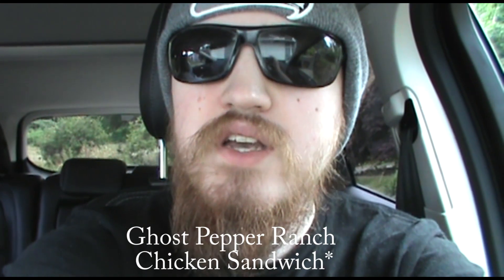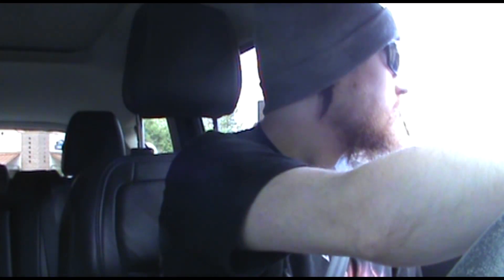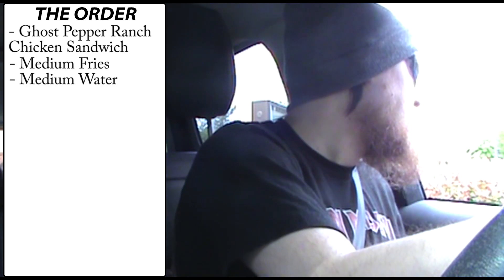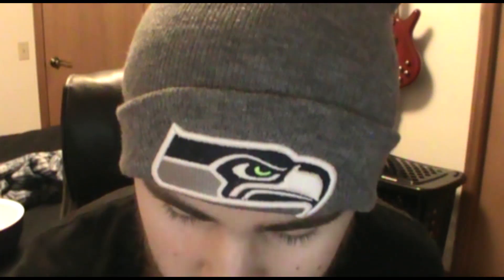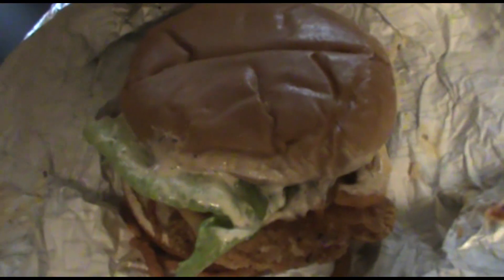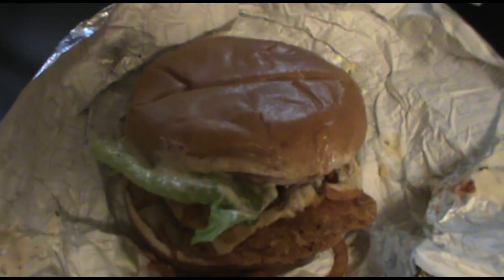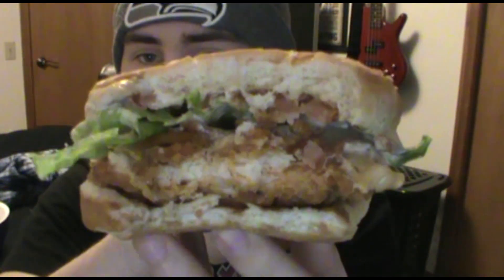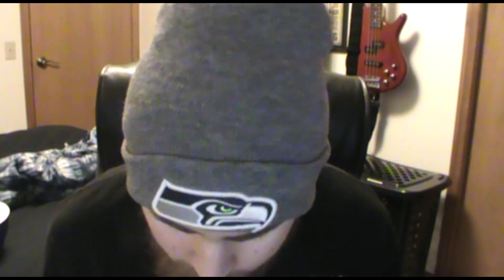WENDY'S NEW GHOST PEPPER RANCH CHICKEN SANDWICH REVIEW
In this video, I head to Wendy's to try their NEW Ghost Pepper Ranch Chicken Sandwich. I was very hesitant to try this because I didn't know how spicy it was going to  be or if my stomach was going to handle. Thankfully its not as hot as actual ghost pepper because if it was, I would definitely not be able to handle it with my destroyed spice tolerance. Anyways, I hope you enjoy the video!